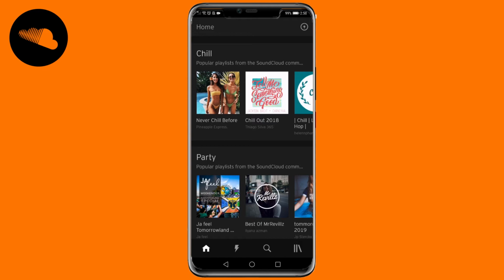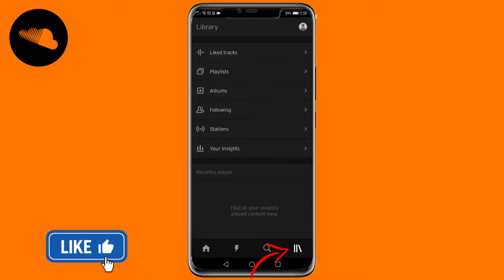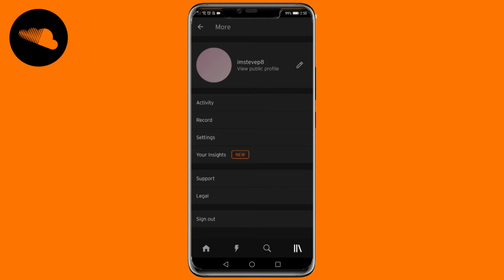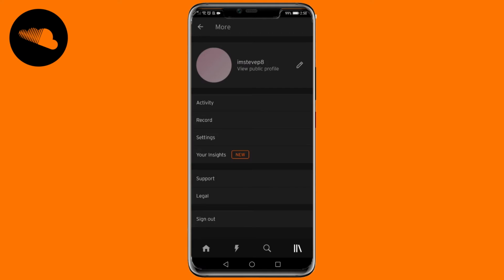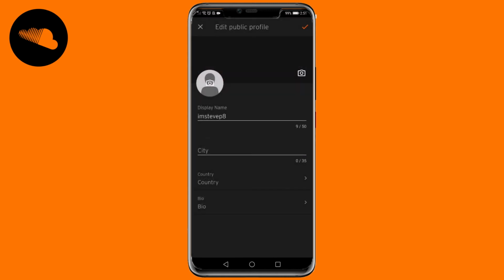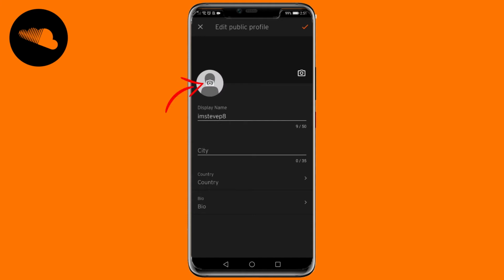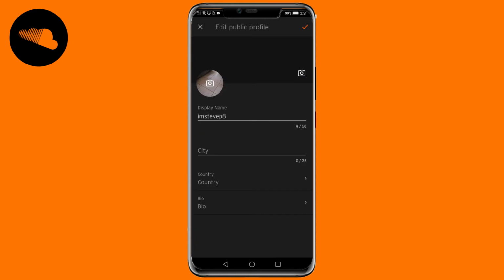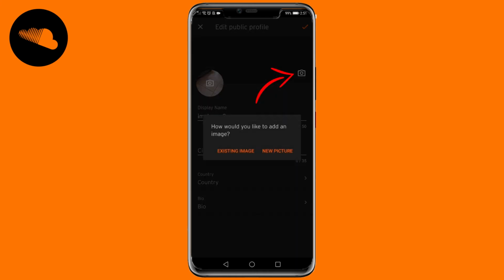How To Change SoundCloud Profile Picture on Android (EASY)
In this video I will show you how to change SoundCloud profile picture on Android. Knowing how to change your SoundCloud profile picture on app is great because if you don’t have access to a desktop computer then you can still change Soundcloud profile pic on app.